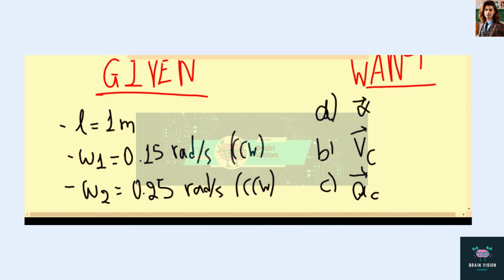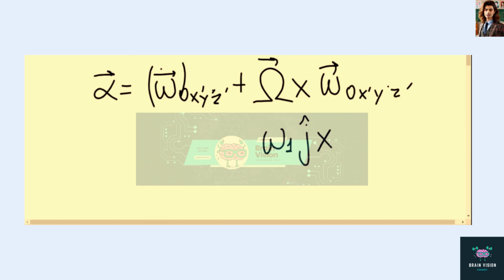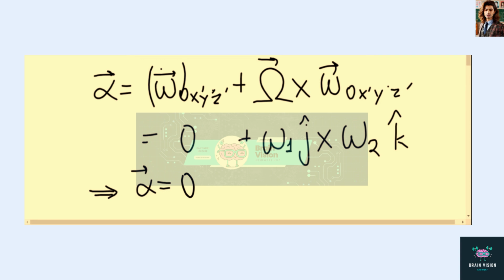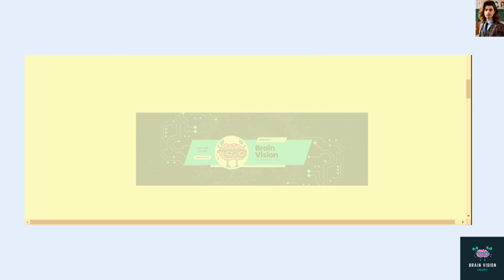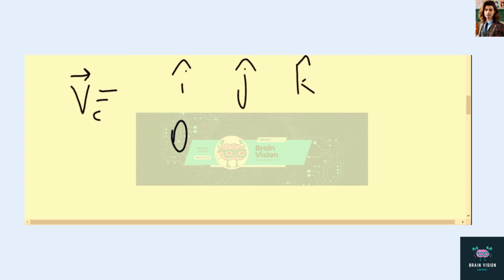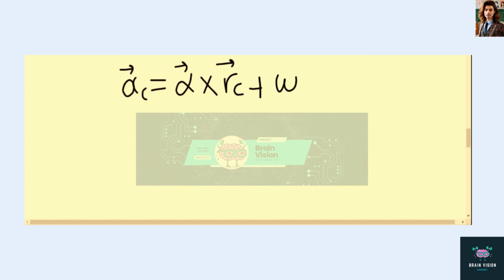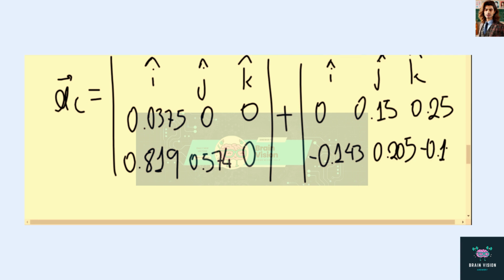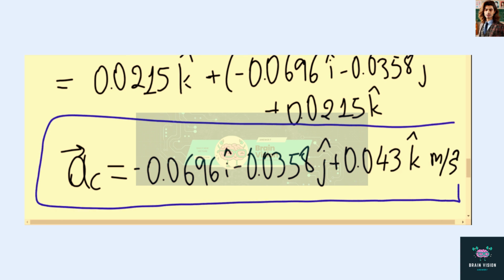The angular displacement of the robotic arm is programmed according to the relationship where and ar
The angular displacement of the robotic arm is programmed according to the relationship where and are expressed in radians and seconds, respectively. Simultaneously, the arm is programmed to extend so that the distance to follows the relationship where and are expressed in feet and seconds, respectively. When , determine the velocity of point , (b) the acceleration of point .